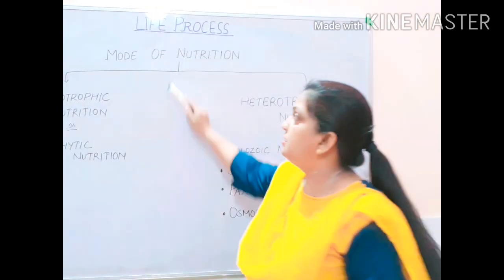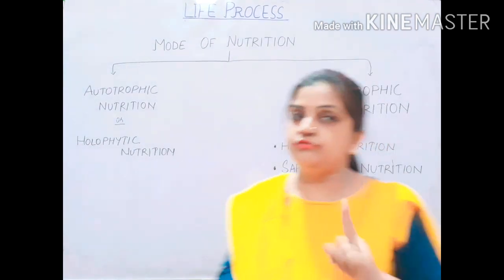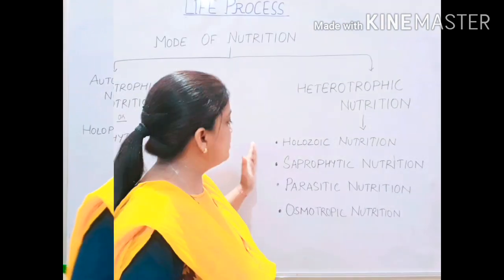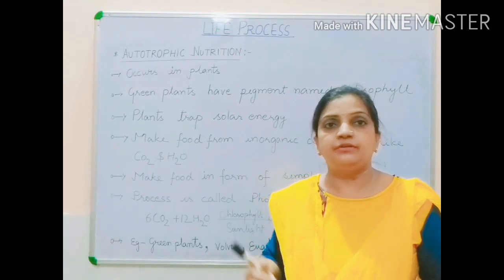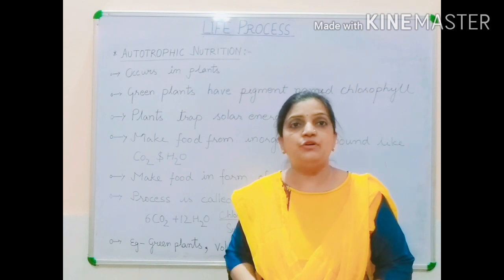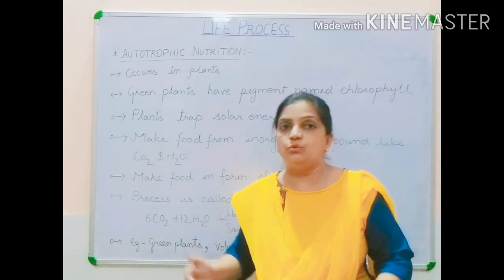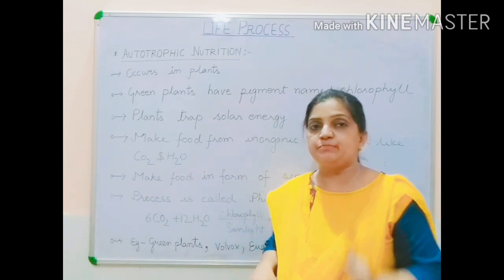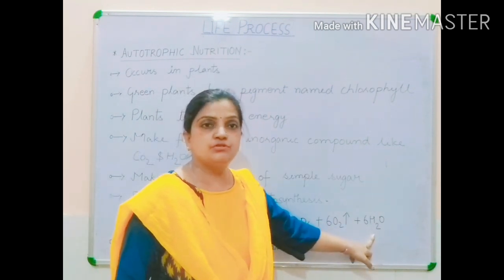CLASS 10_LIFE PROCESS_CH-6_NUTRITION_BIOLOGY_PART 4